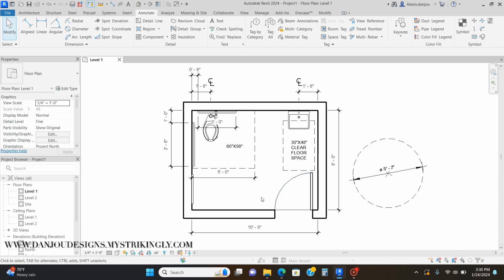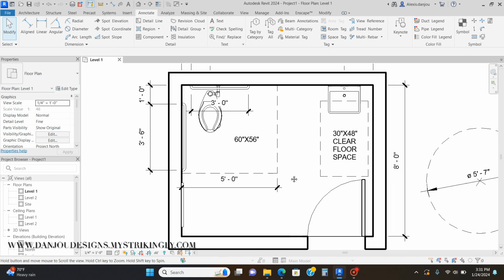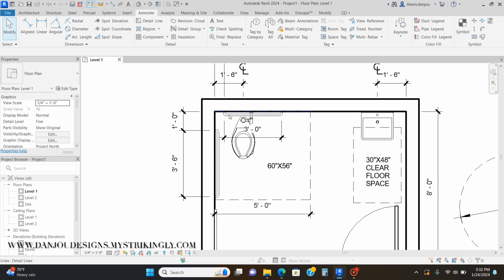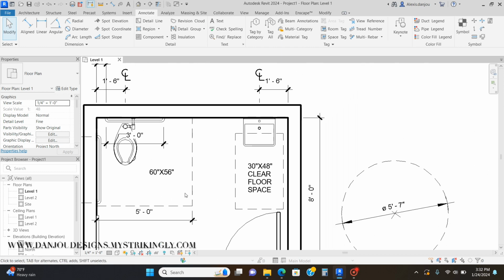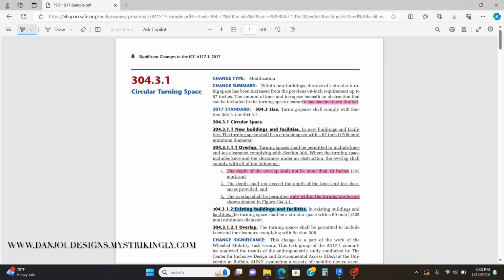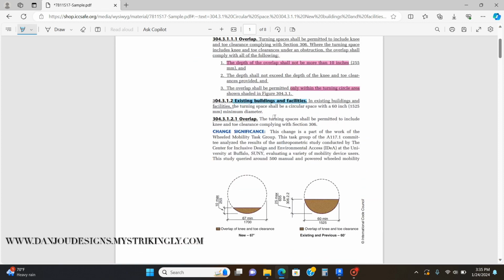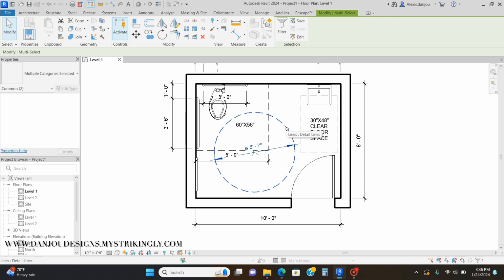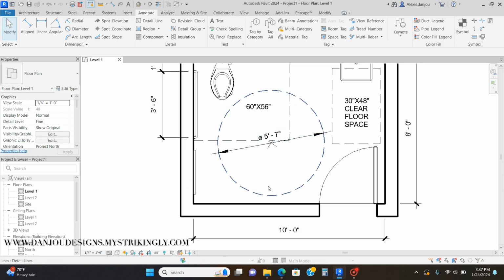HOW TO MAKE AN ADA BATHROOM (WHEELCHAIR ACCESSIBLE) interior design & architecture